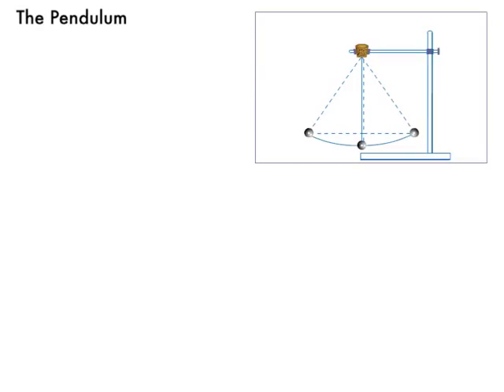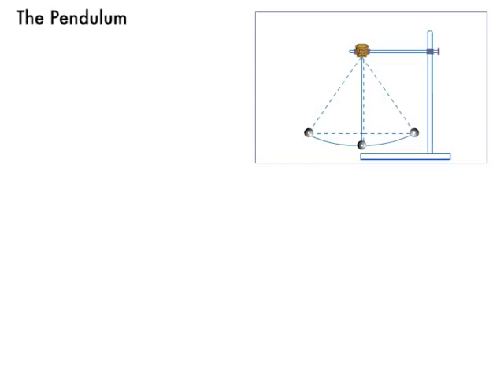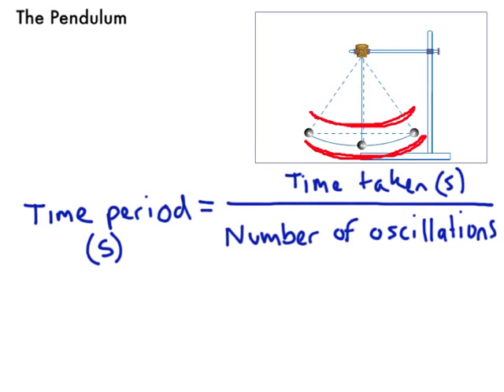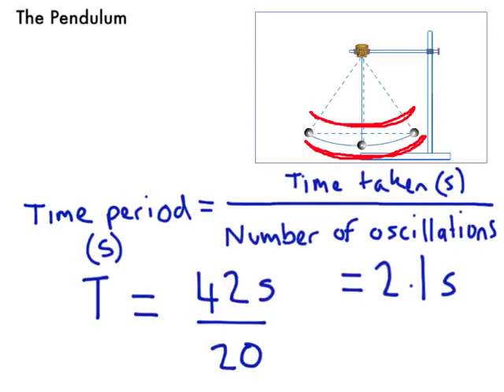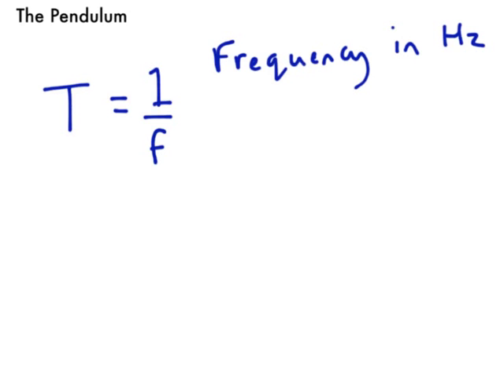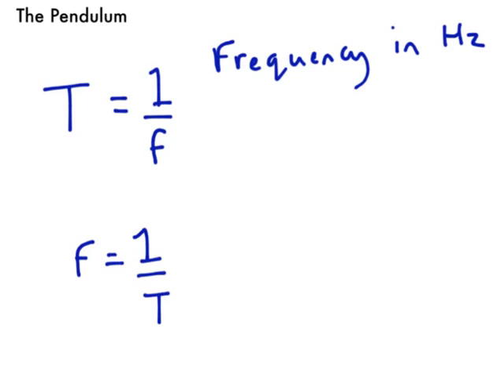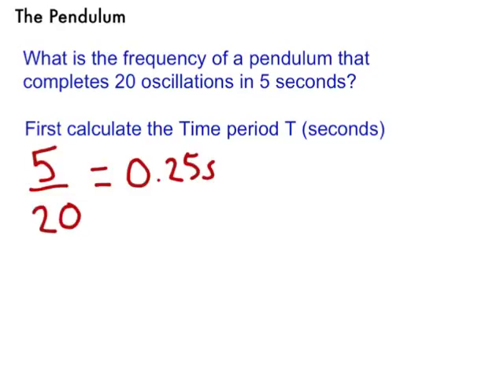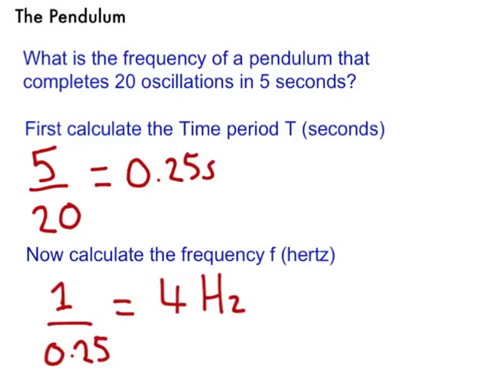P3 2.7 The pendulum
Video covering the pendulum and associated calculations for AQA GCSE Physics P3 2.7